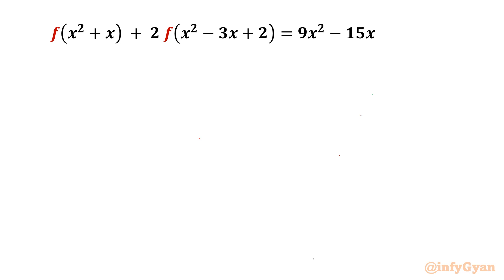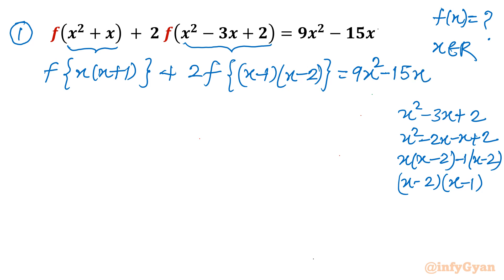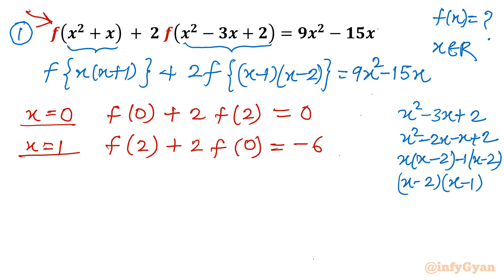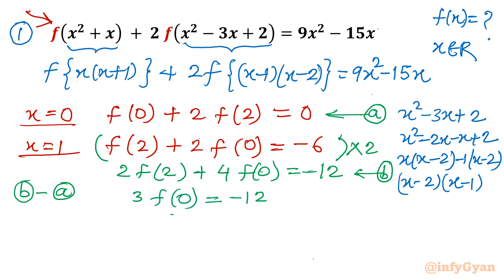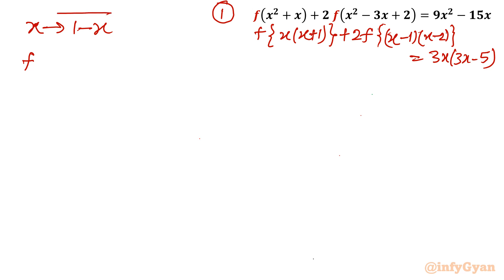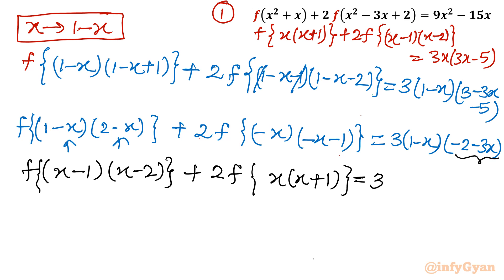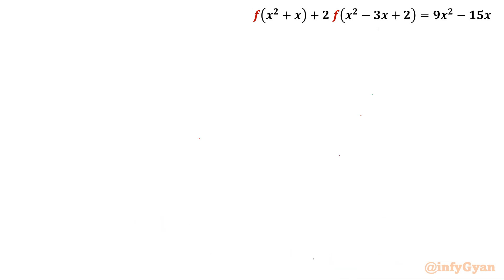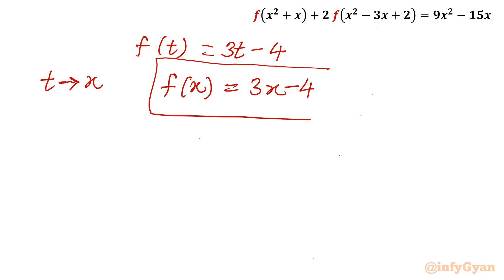Beating a Nice Functional Equation for f(x)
In this video, we delve into the intricacies of solving a particularly challenging functional equation to find f(x). Join us as we navigate through the twists and turns of this "nice" functional equation, employing various strategies and techniques to emerge victorious in our quest for the elusive function. From unraveling its complexities to implementing effective problem-solving methods, we'll guide you step-by-step through the process of beating this functional puzzle and finding the solution for f(x).

📘 Topics Covered:

Step-by-step solutions for common types: replacements, change of variable
Practical calculation of function f(x)

Timestamps:
0:00  Introduction
0:55  Factorization
3:28  Replacement
7:10  Operations on functional equation
8:21  Simplifying expression
9:58  Change of variable
10:50  f(x)